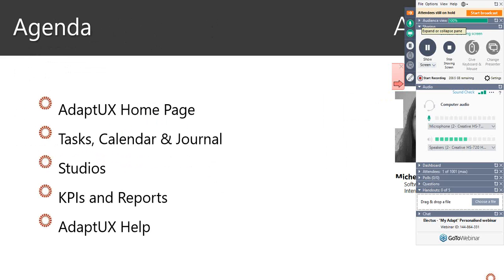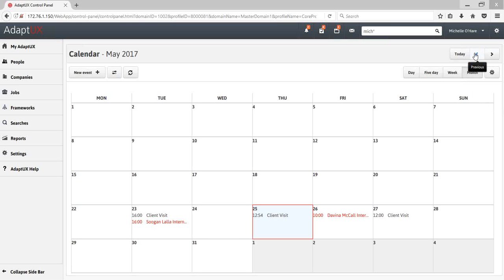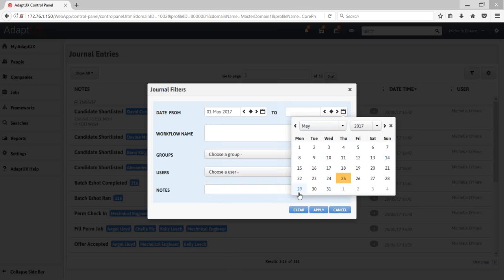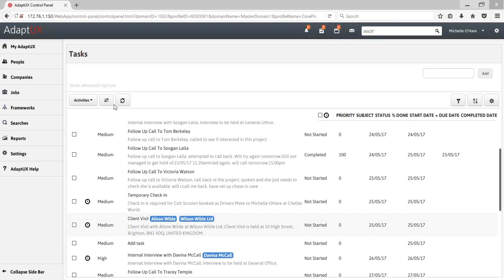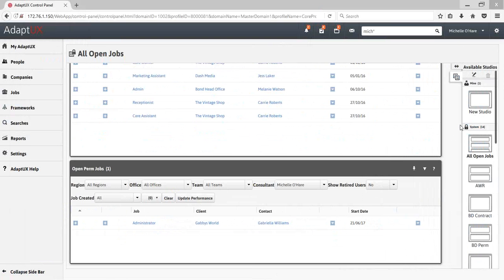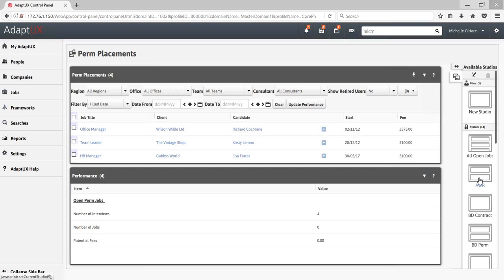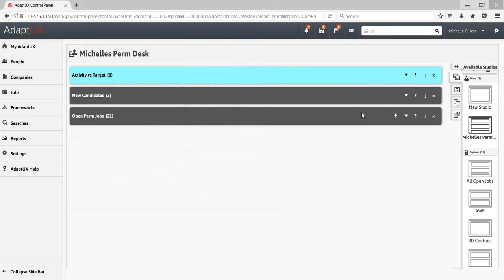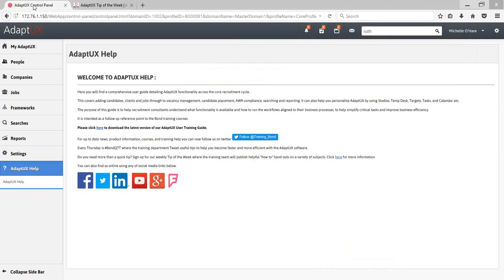Electus My Adapt Personalised webinar 4